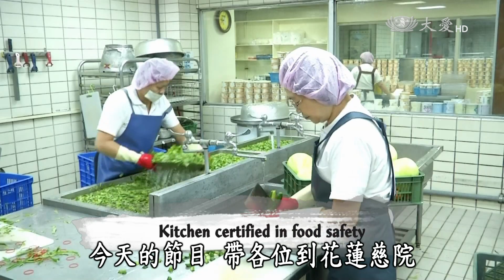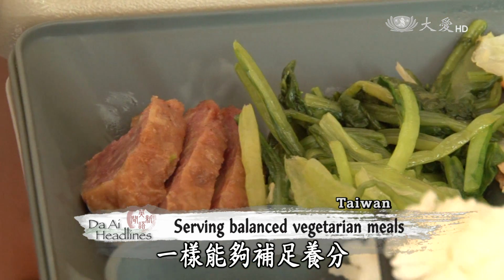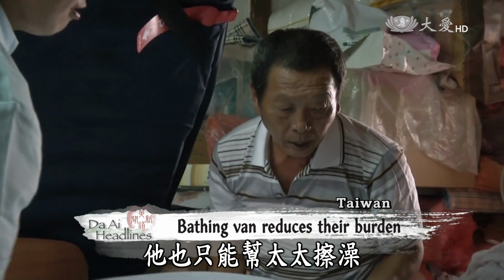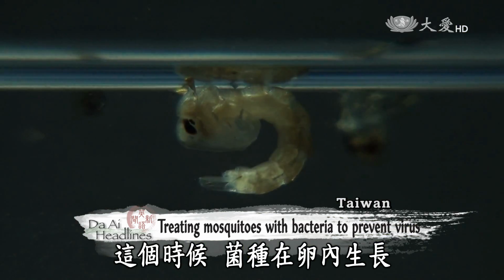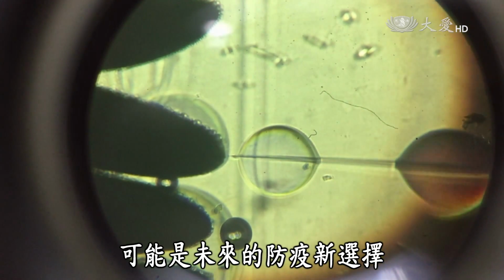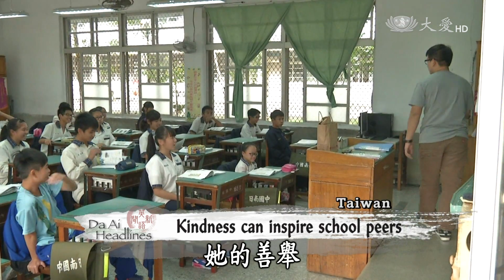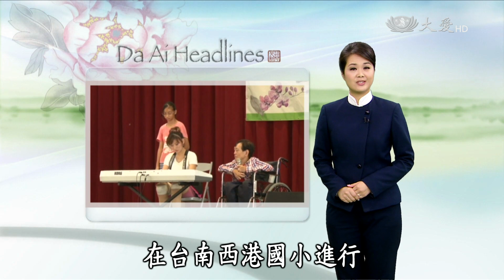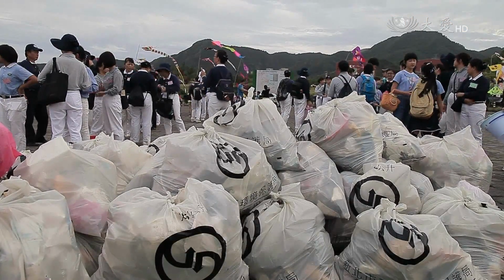【DaAi Headlines】20161201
Welcome to Da Ai Headlines. I'm Mary Lee-Shioda. Thank you for joining us.
歡迎收看大愛英語新聞，感恩您的加入。

●Coming up, we visit the Hualien Tzu Chi Hospital's central kitchen to see the professional way the meal preparations are conducted.
●And we meet a junior high student who doesn't let her short stature keep her down in life.

●今天的節目，帶各位到花蓮慈院，團膳廚房去看看，專業的準備動線，以及分區管理的方式。
●我們帶各位認識一位國中生，他不讓自己的短處打倒，奮發向上。

今日新聞提要：
1.花慈團膳認證
2.醫院素食供膳
3.1129上人花東
4.沐浴愛送嘉
5.蚊之不色變(二)以菌治蚊
6.ADHD志翔
7.99公分勇士
8.美伴保羅重生
9.東洛感恩發放
10.送書西港感動
11.北親子淨灘
END：蘇州民工師健檢